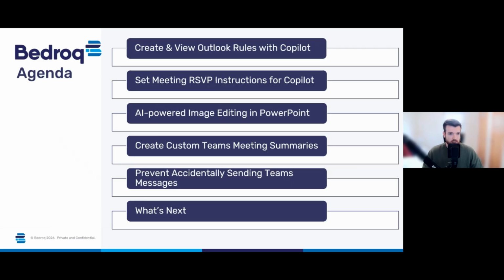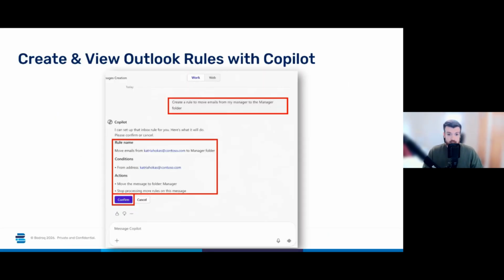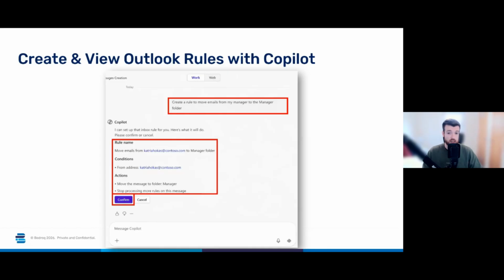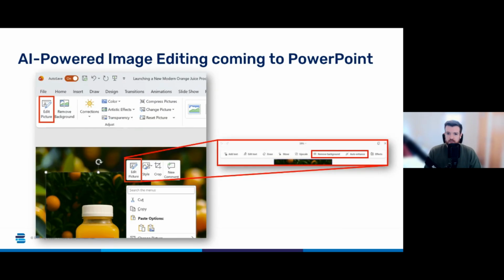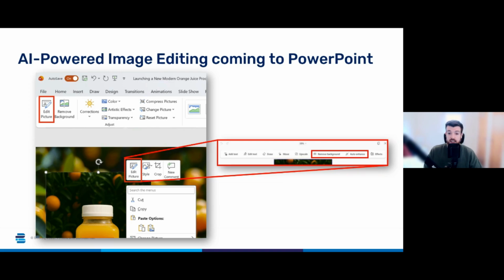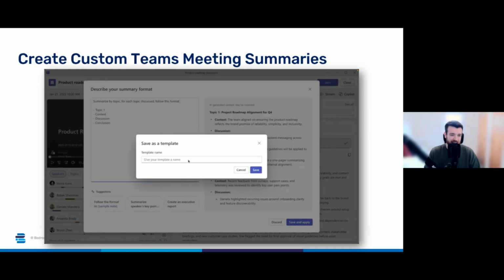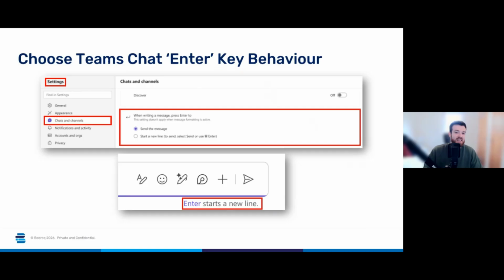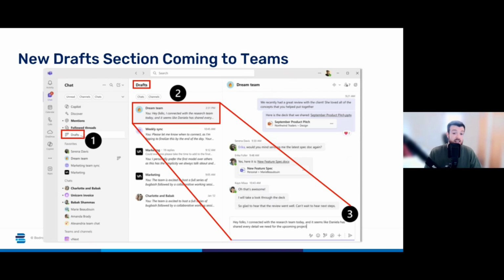What's New in Microsoft 365 - February 2026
Bedroq provide secure, resilient networks and managed IT solutions where high performance is critical. We're constantly adding new webinars and tutorials to our channel that will improve the way your organisation works.